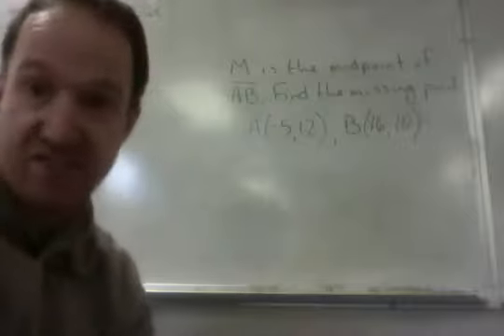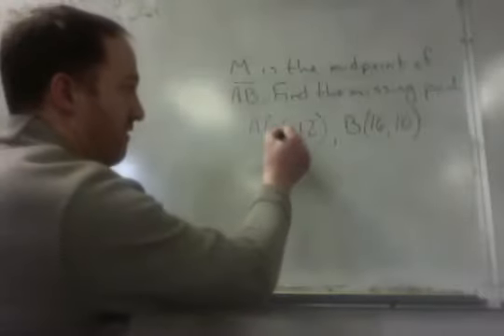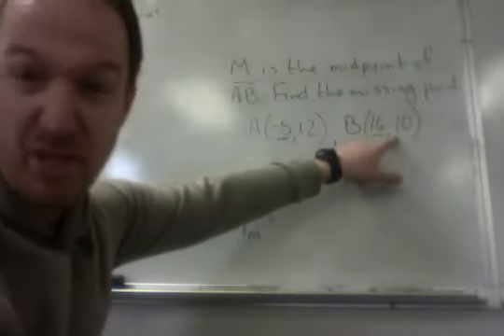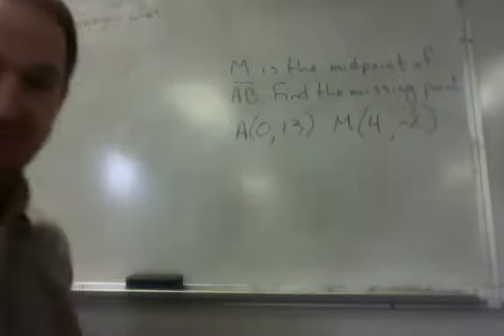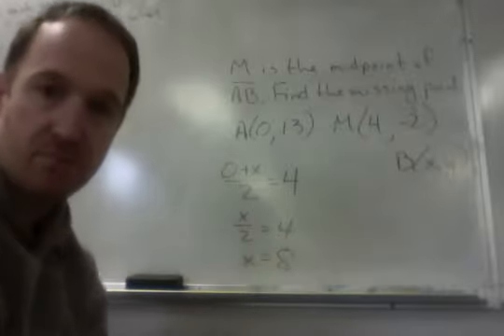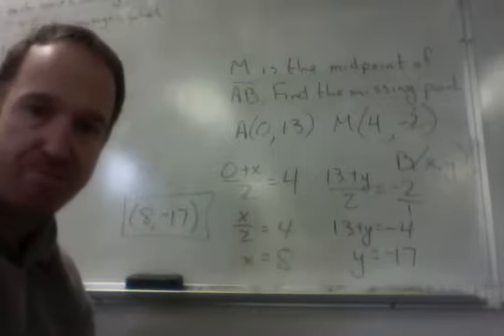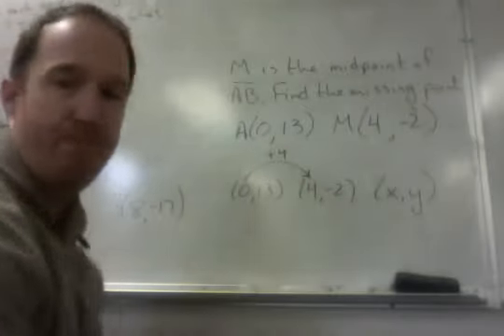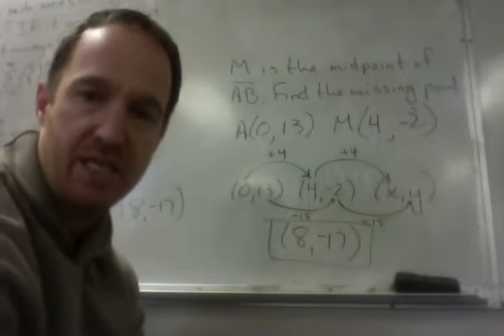Dividing Segments Proportionally part 1